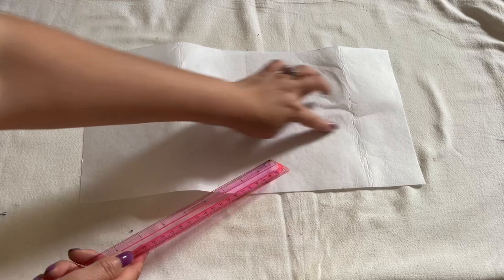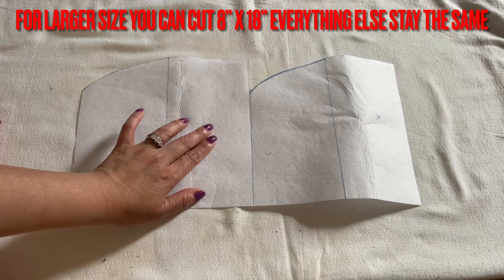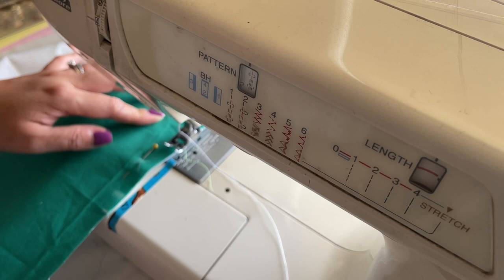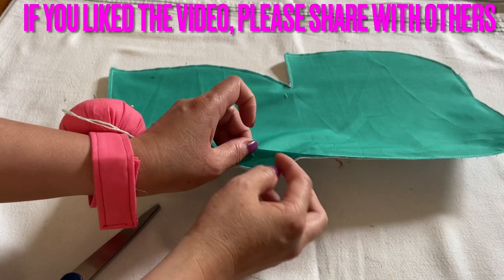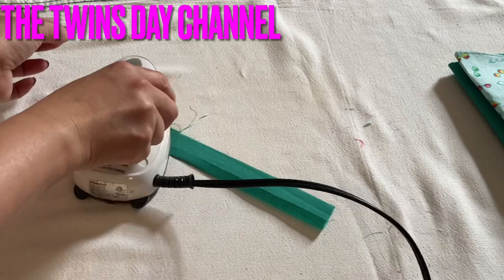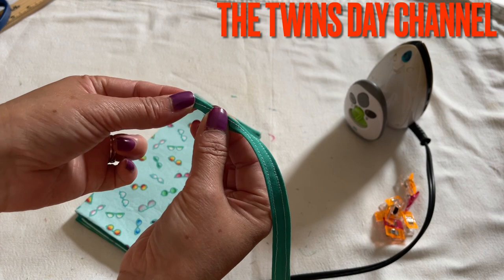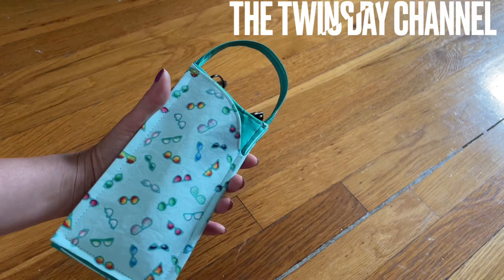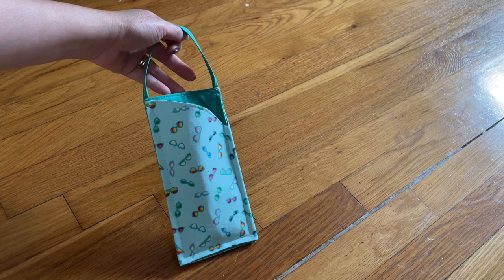How To Sew 2 In 1 Sun Glasses & Reading Glasses Case With Handle/Easy Glasses Case Sewing Tutorial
This video tutorial how to make 2 in 1 glasses case requested by Susan Callow, one of my subscriber from pandemic, I hope you like it and if someone looking to  make this glasses case I hope you enjoy the video and like it also.
PLEASE NOTE; Every glasses sizes are different, you can bring out the wide size when cutting the fabric to 8" x 18" and everything else remain the same. 8" x 18" is a standard size for all glasses
I always pick the smallest glasses for myself LOL

Tanstic 60 Sets 18mm 4 Color Magnetic Button Clasps Snaps Fastener Clasps

Pellon Iron Interfacing

HAVE A GOOD DAY
Vivian